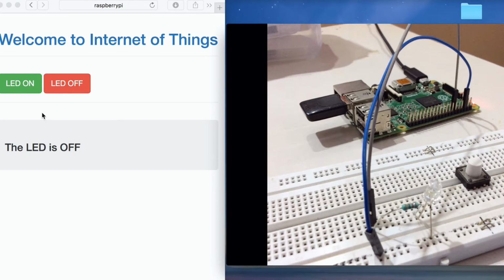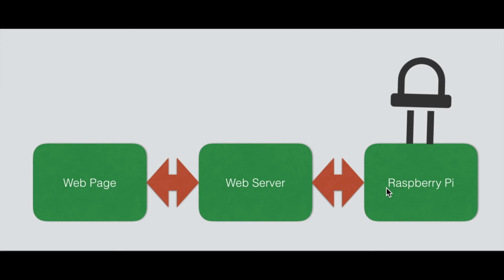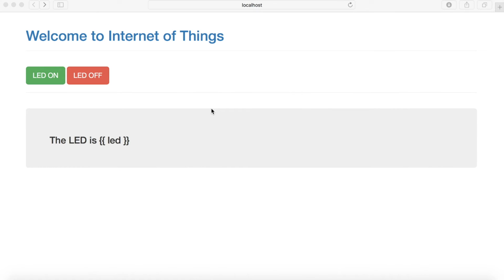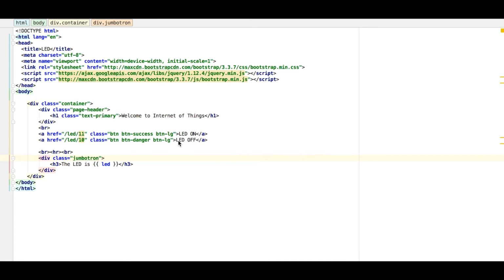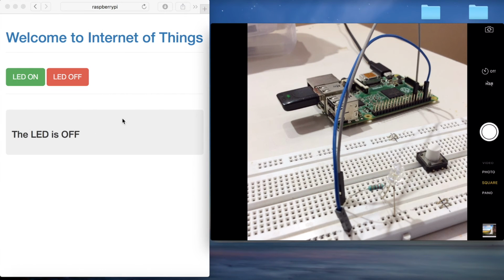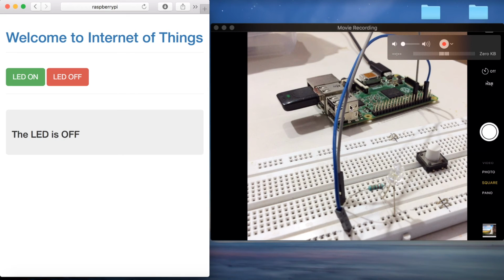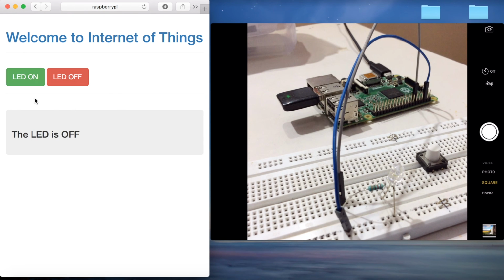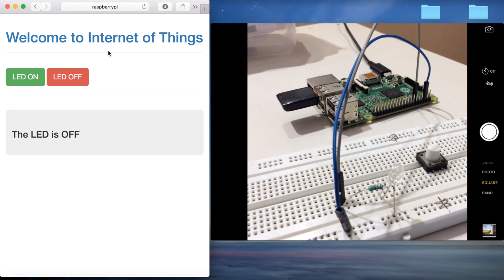Internet of Things | Part 10 | Mini Project Using Raspberry Pi Controlling LED using Web Server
Hello there welcome to Future Unboxed and here I come with a mini project of Internet of Things. The most favourite embedded linux board, Raspberry pi has brought a revolution in DIY Peoples' life and has shown a whole new path what one can do with these tiny linux computers. So I have made a small project which has a web server and a web page having the on off buttons. By just pressing these buttons you can turn on or off an LED. The great thing about it is that you can replace LED with a Relay which will be able to drive any AC Appliance making them on and off by just one touch.
In short, the world is at your fingertips just because of your tiny fellow, Internet of Things.